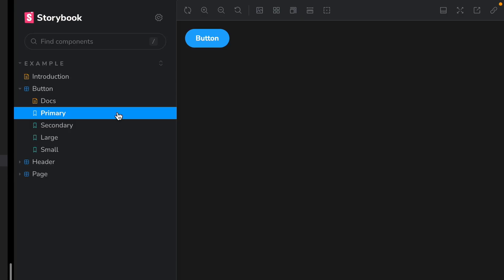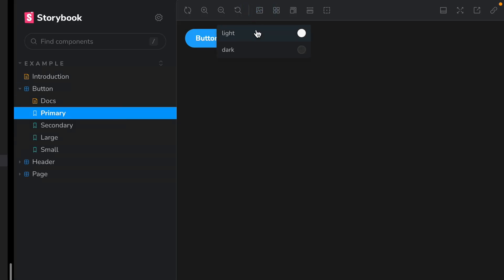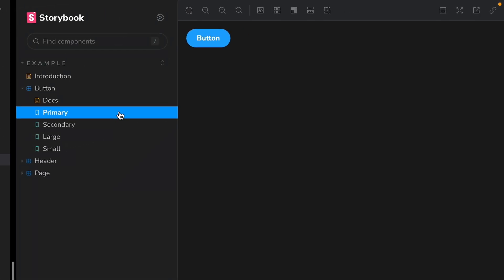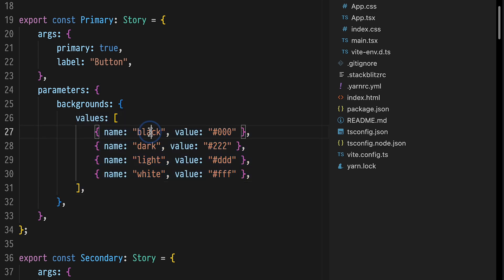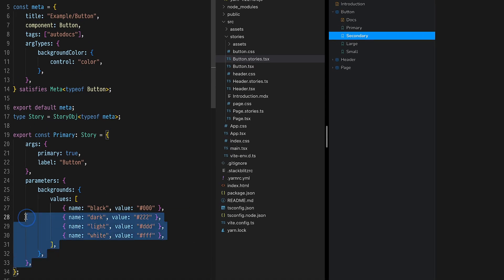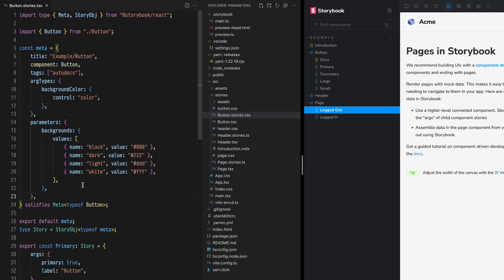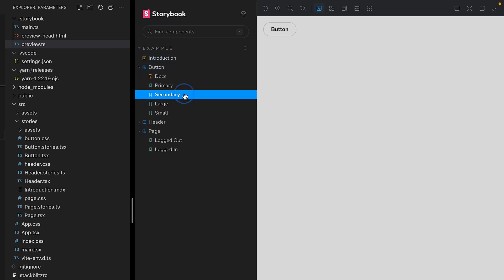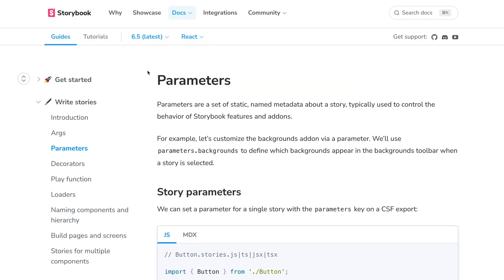Build Better Storybooks with Parameters | 3min tutorial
Storybook Parameters are how we configure Storybook features and addons. Use Parameters to model your development environment, configure UI testing options, and integrate with terrific community addons. Follow this quick tutorial with @chantastic!

Timestamps:
00:00:00 Intro to Storybook Parameters
00:00:28 Parameters control rendering environment and addons
00:00:51 Apply parameters to individual stories
00:01:23 Apply parameters at the component level
00:01:46 Apply parameters to an entire Storybook
00:02:18 Beware: New Storybook 7 Preview syntaxes
00:02:54 Learn more about the Viewports addon…